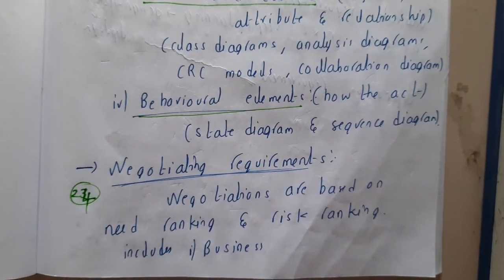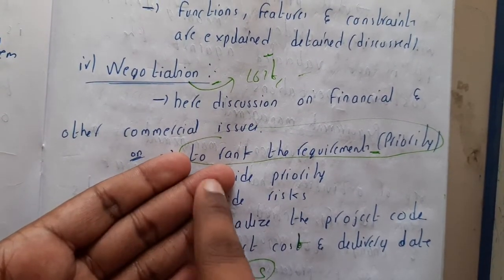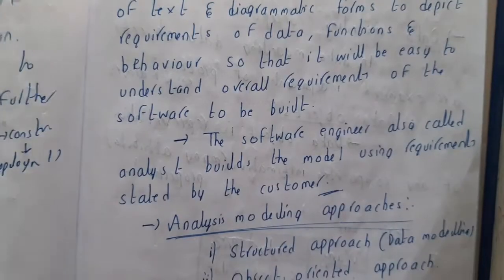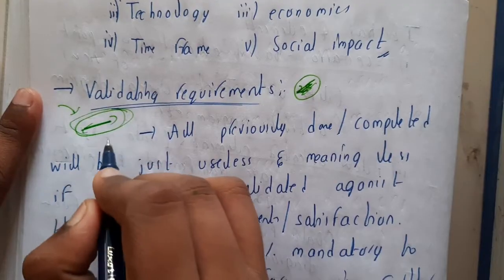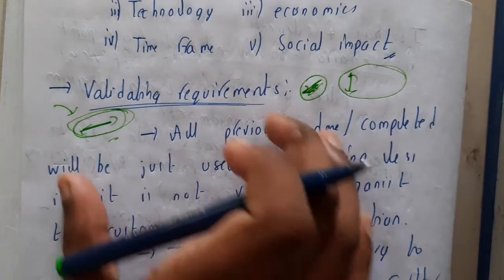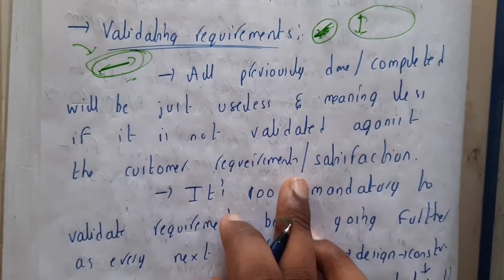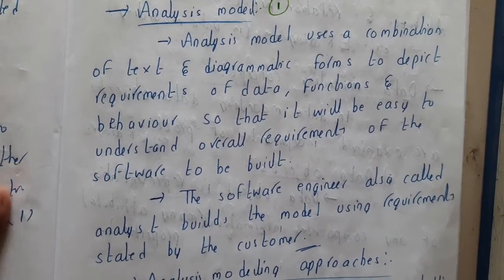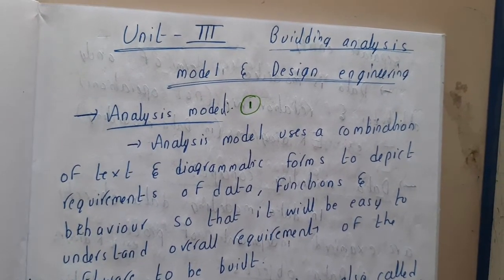2.24 Negotiating requirements and Validating requirements